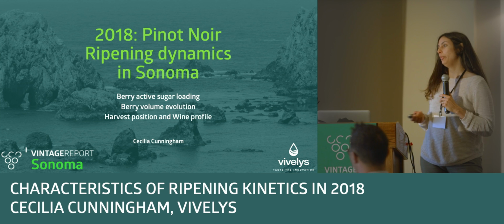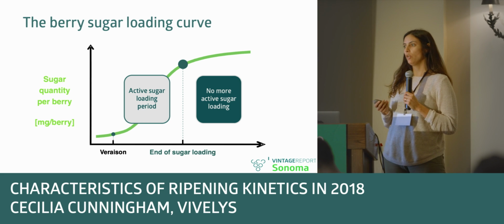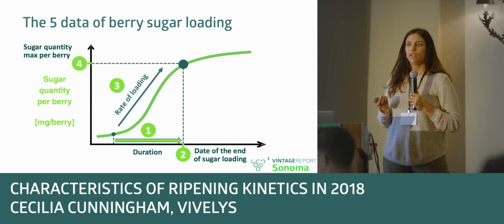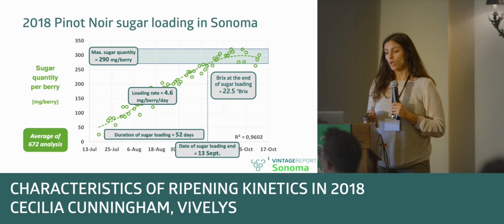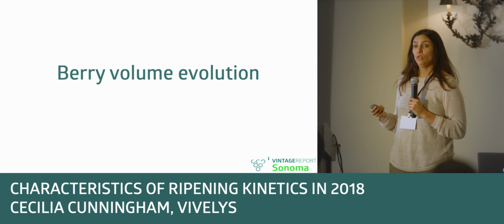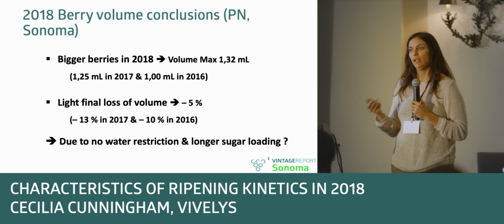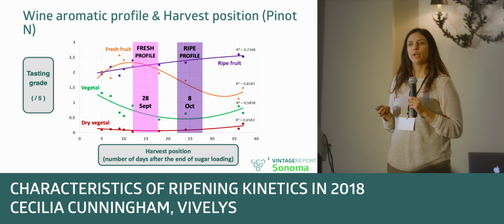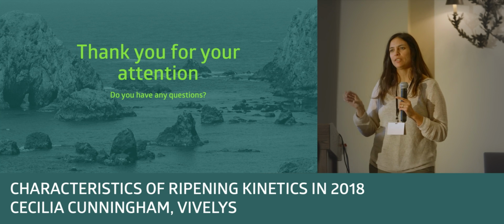(OV)2018 Sonoma Vintage Report - Cecilia Cunningham - Characteristics of Ripening Kinetics in 2018